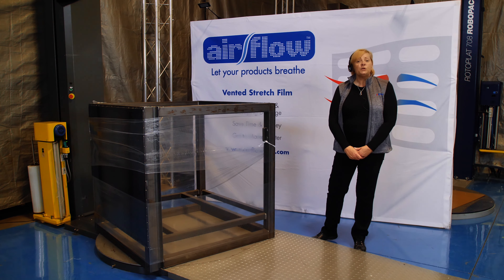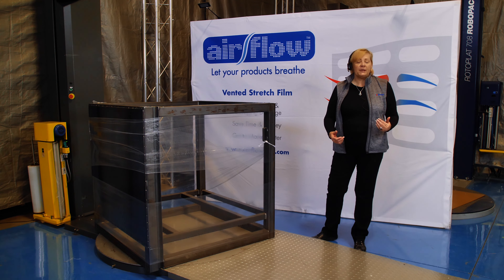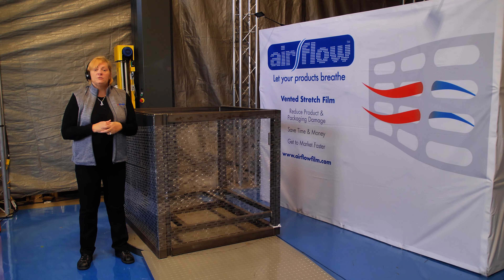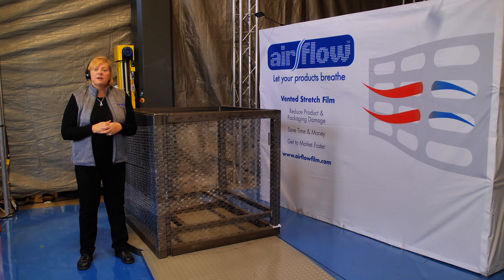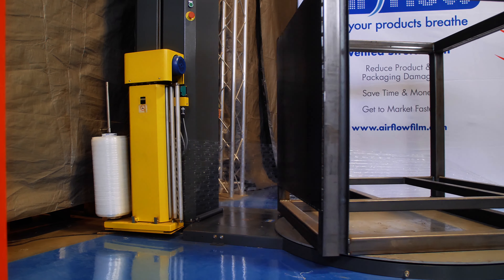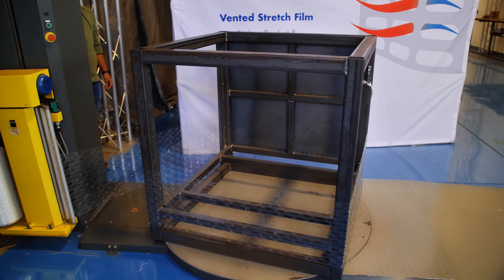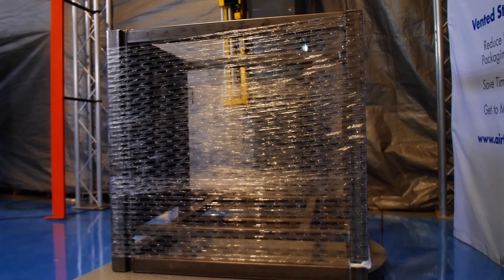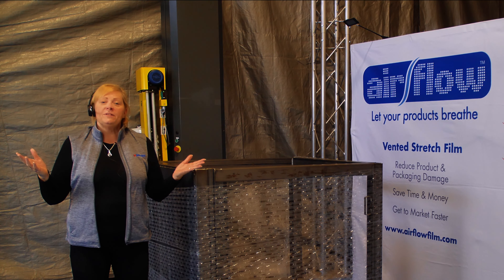Lower Your Overall Packaging Costs with AirFlow Vented Stretch Film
Optimal ventilation for products has been a challenge for years. Rather than solving the problem, costly workaround solutions have become the norm.

Are you poking holes for ventilation and jeopardizing containment or product damage? Maybe you're spending time and money mercy wrapping (wrapping your pallet just to move it a few minutes later and unwrap for venting)? Or maybe you're overlapping your film to leave openings for venting but then using extra film to contain your load?  If this sounds like you, tune in as our AirFlow vented stretch film expert shows you how to vent your products right the first time, saving you time and money.